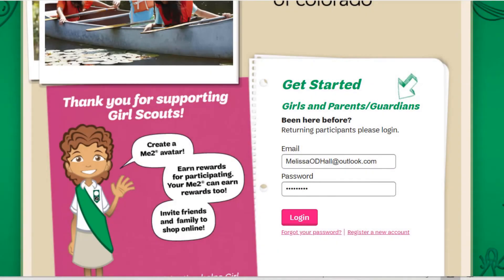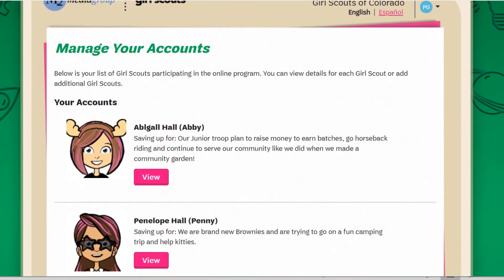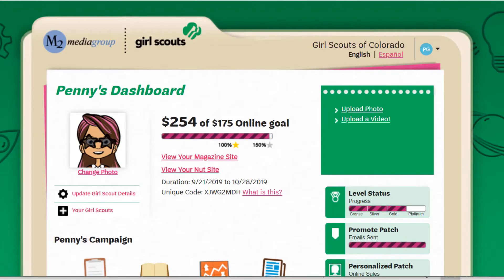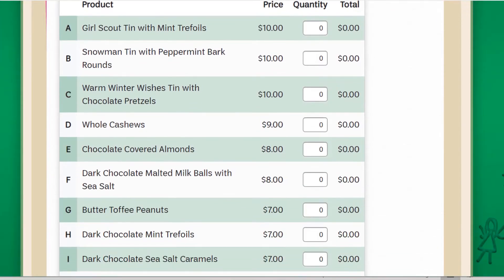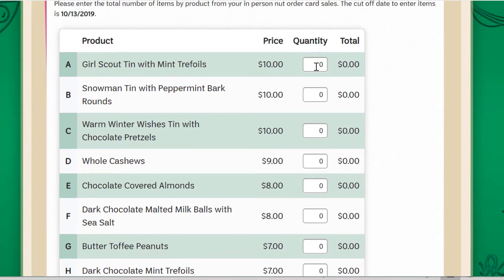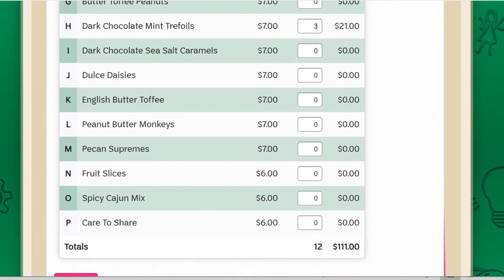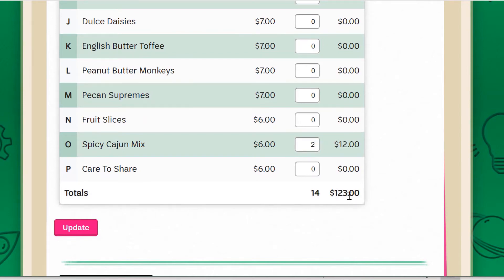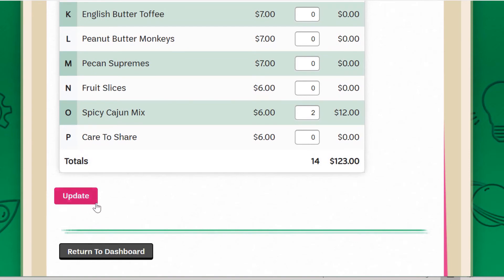Families - Paper Order Card Entry into M2OS - 2020 Fall Product Program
A quick walk through video of how to enter paper order card orders into M2OS. October 11 at 8 p.m. is the deadline for parents/caregivers to enter paper order card orders. If you need assistance, contact your troop fall product manager.  Reminder: Any items ordered through the girl's online storefront DO NOT need to be entered into M2OS. Online orders are automatically logged into M2 at the time of order.

Customers can continue to order items for girl delivery through the girl's online storefront until October 14 at 8 p.m.